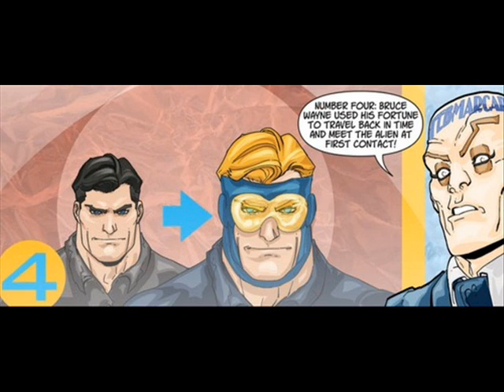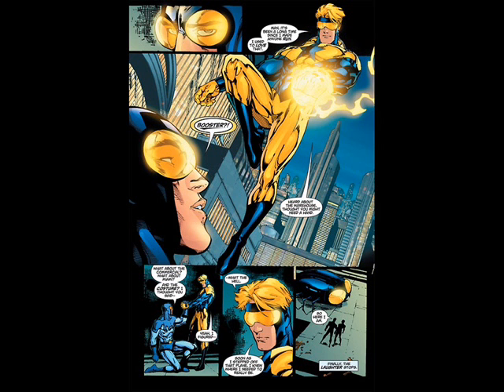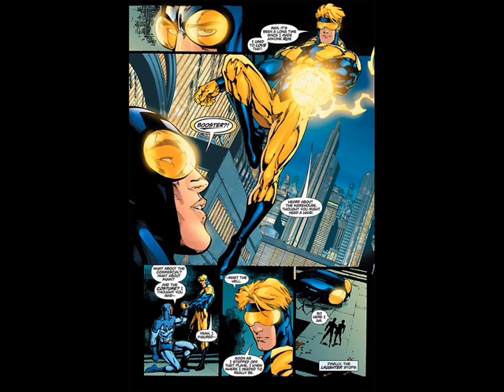DC Universe Online - Booster Gold Voice Clips (Exploration: Historic District)